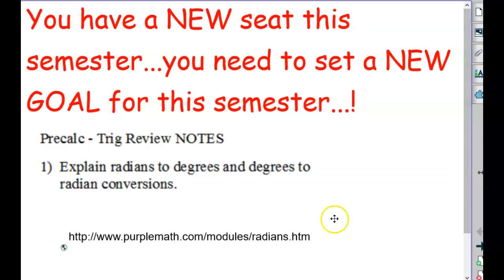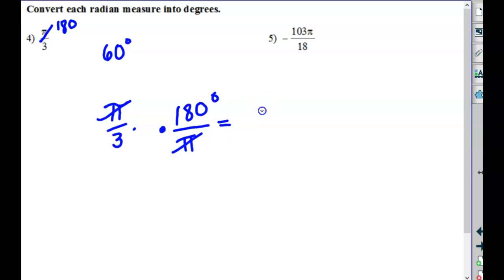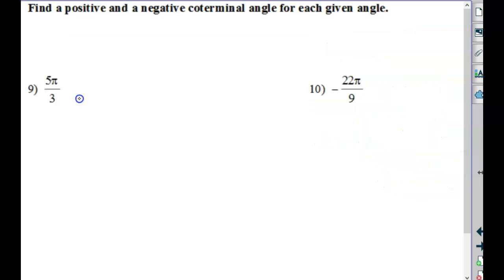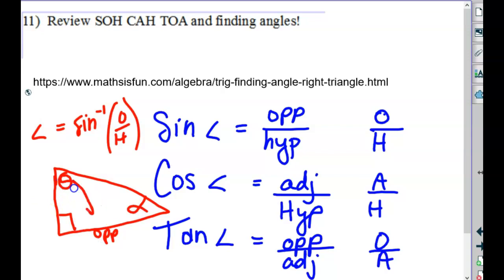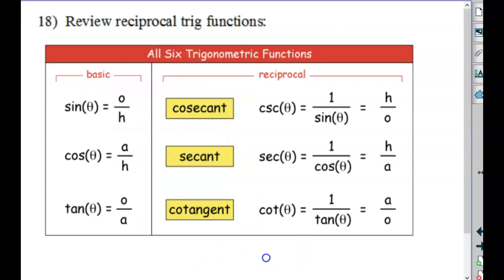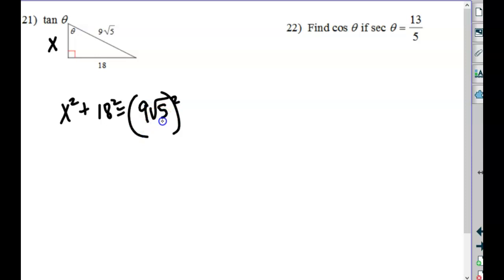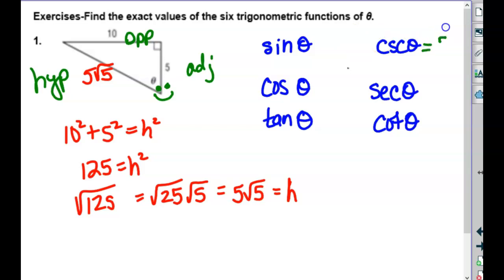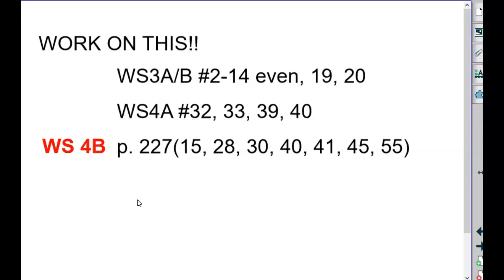Trig Review Day 1 1.6.2020